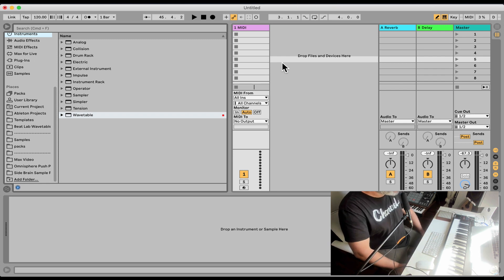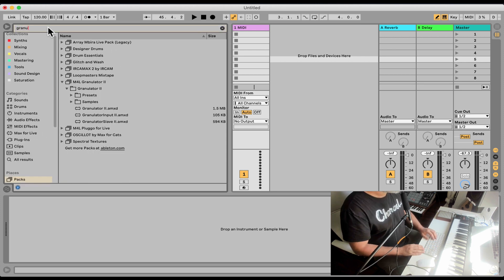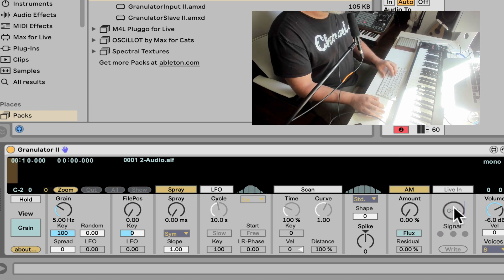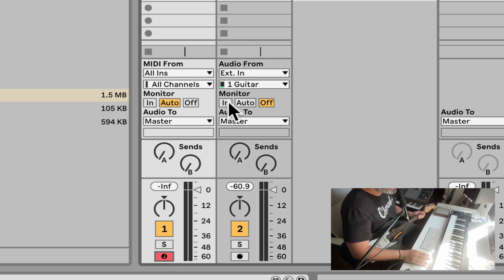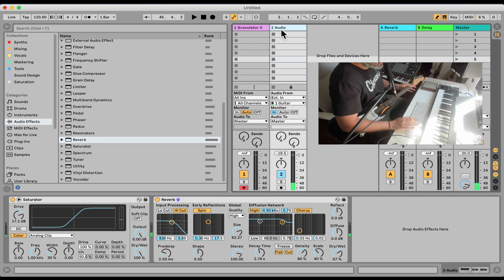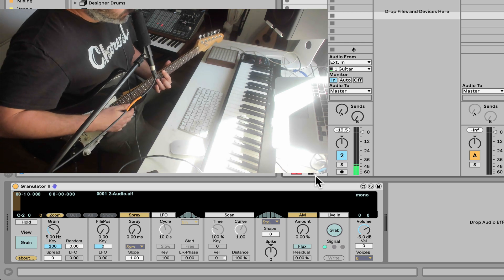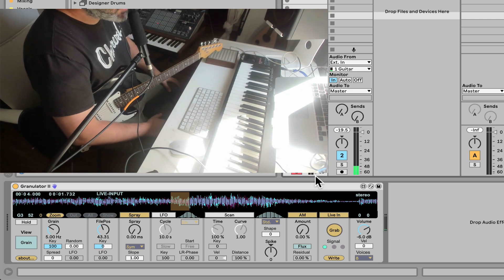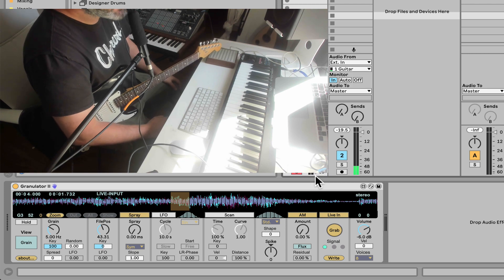All About Max for Live Packs - Granulator (How to Live Input)